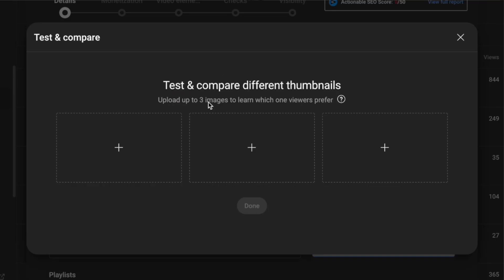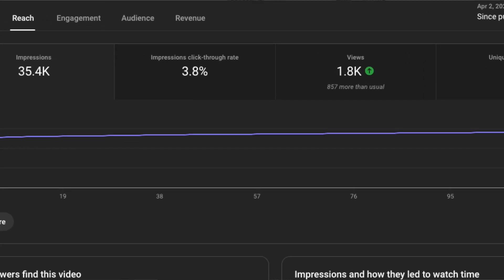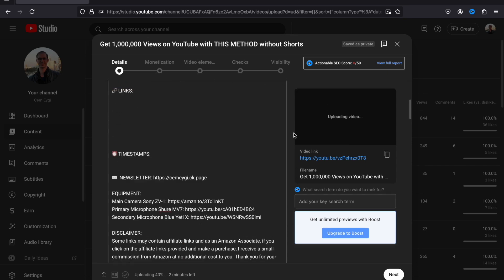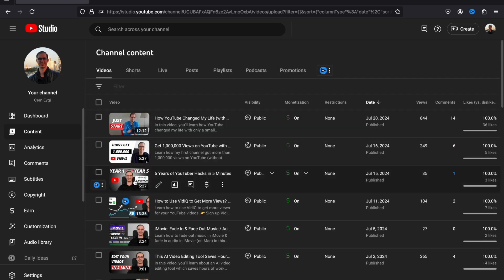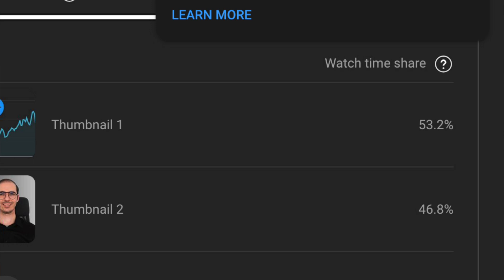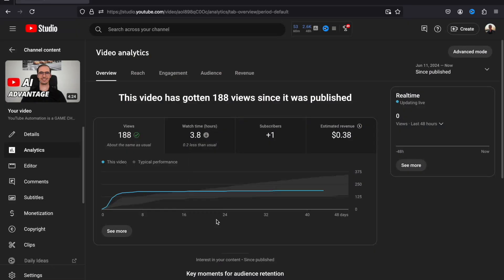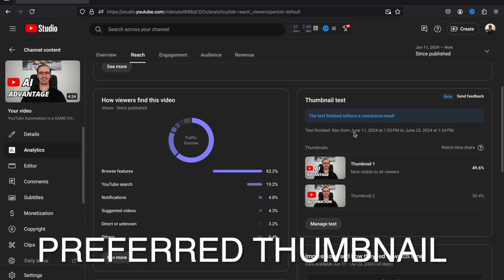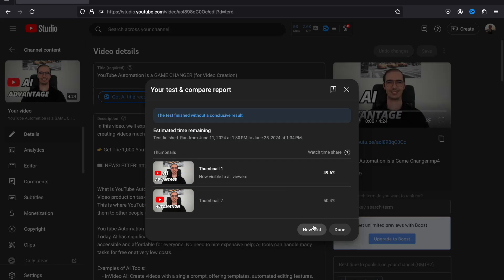YouTube Thumbnail Test and Compare Tutorial (NEW Feature)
YouTube's new Thumbnail Test and Compare feature has recently released. In this video, you're going to learn how thumbnail testing on YouTube works, how to setup this feature, and how to test and compare thumbnails on YouTube.

Description
YouTube has introduced a new feature called “Test & Compare” for thumbnails. This feature allows you to upload multiple thumbnails for the same video and lets YouTube test which one performs better. The best-performing thumbnail will then be automatically set for your video.

In this tutorial, I’ll show you how to set up and use this feature, and explain how YouTube uses “Watch Time Share” instead of CTR to determine the winning thumbnail. We'll also cover best practices for thumbnail testing and how to analyze your results.

Key features
- Accessing the Feature: Enable advanced features in YouTube Studio to use the Test and Compare option.
- Using the Feature: Upload up to 3 different thumbnails for new or existing videos. YouTube will test them to find the best performer.
- Understanding Metrics: YouTube uses Watch Time Share to determine the winning thumbnail, focusing on viewer engagement rather than just clicks.
- Analyzing Results: View detailed reports in the Reach tab of your video. Possible outcomes include a clear winner, a preferred thumbnail, or inconclusive results.
- Best Practices: Make significant changes between thumbnails and test at different stages of your video’s lifecycle for the best results.